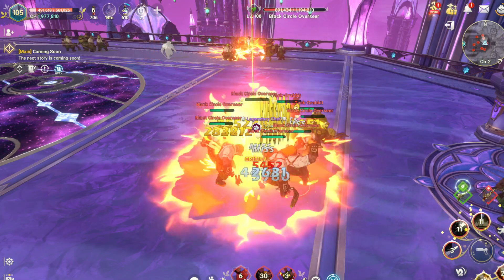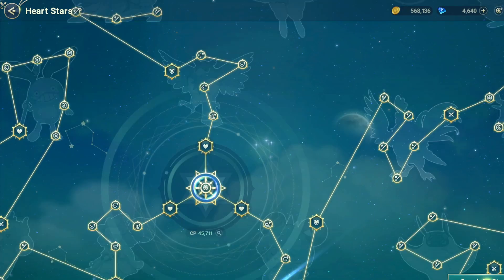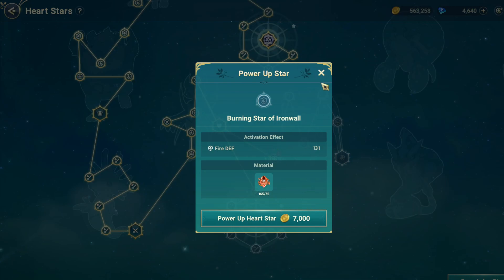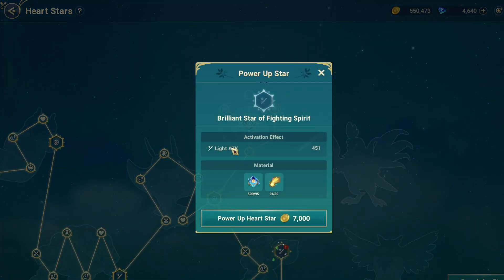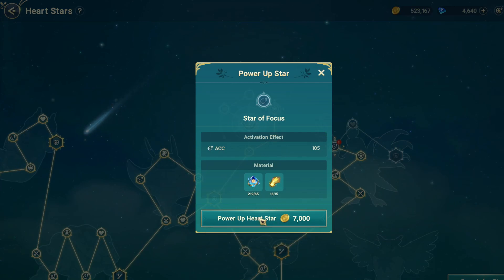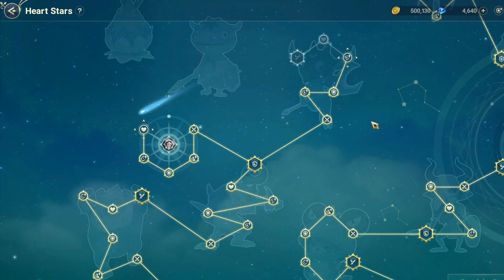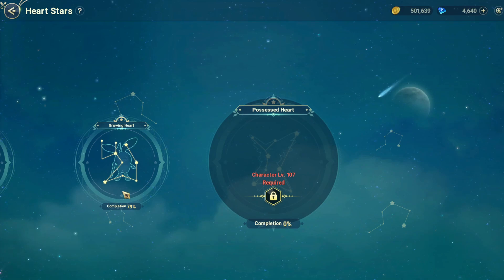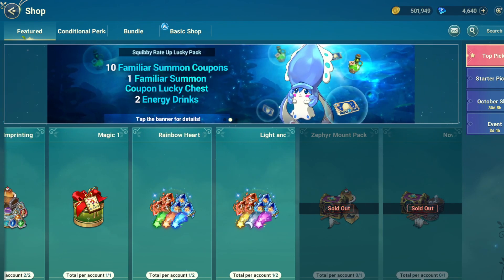Heart Star Pack Bundle 3.6k CP (Ni no Kuni Cross Worlds)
or